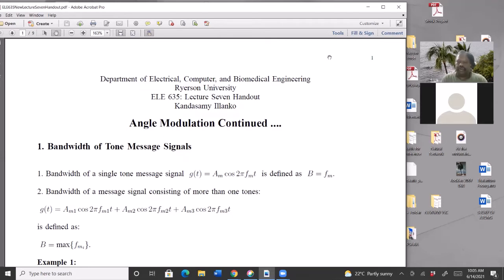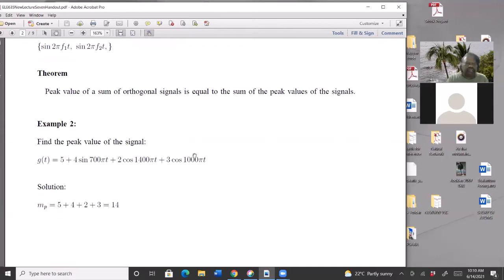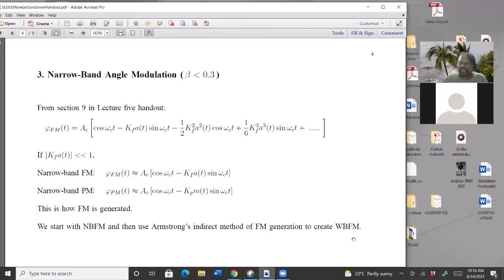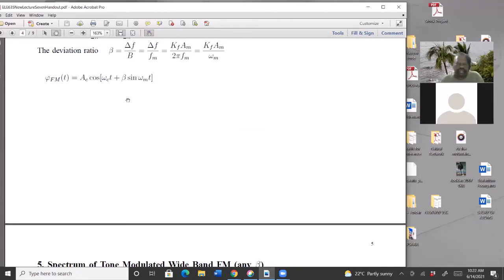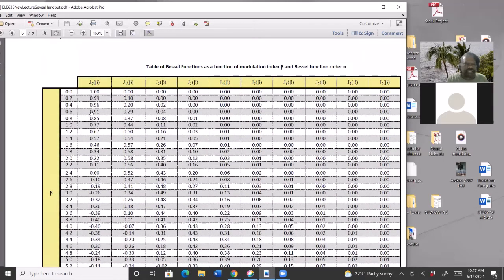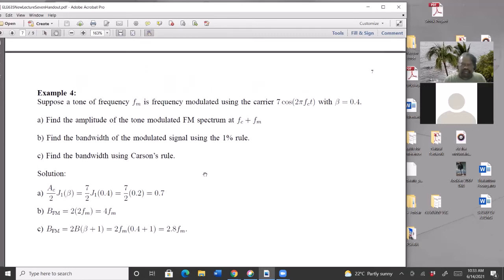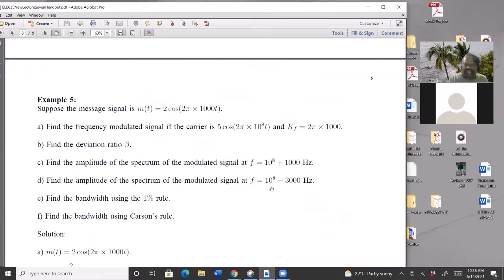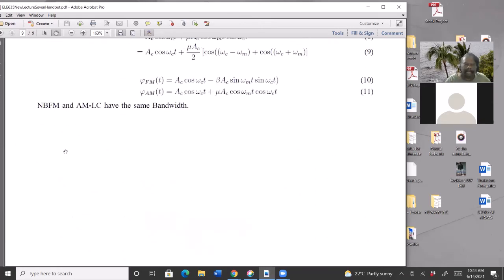ELE635 Communications Systems Lecture 6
ELE635 Communications Systems
Spring/Summer 2021
Lecture -6
Dr. Kandasamy Illanko

Ryerson University
Toronto, Canada